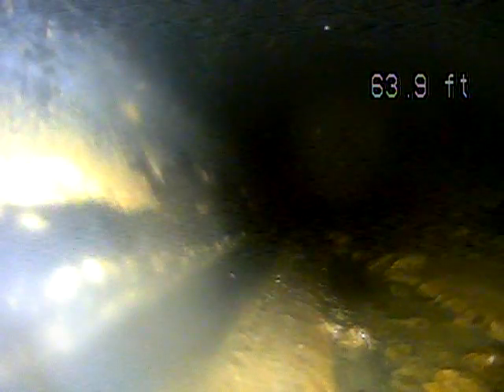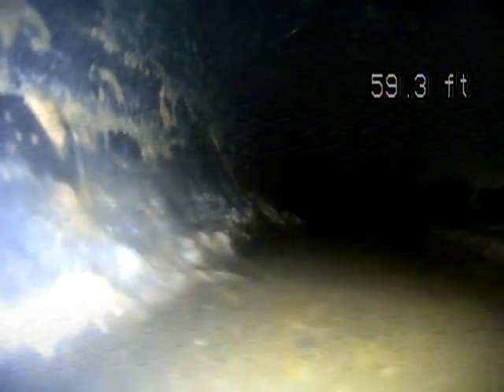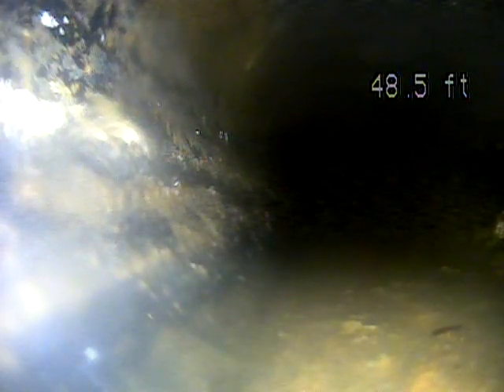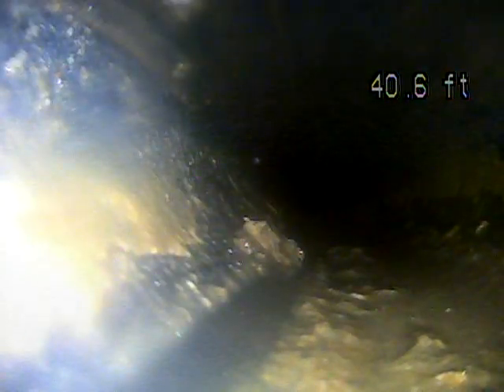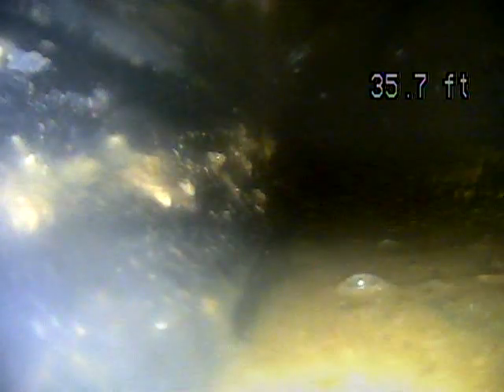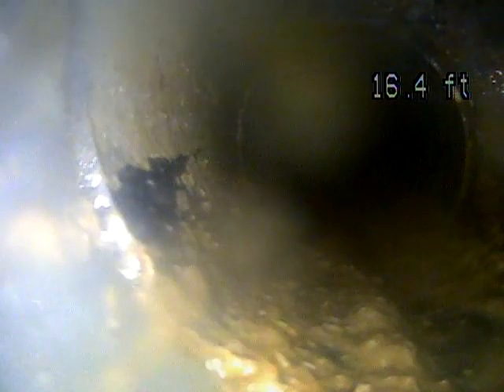107 SR138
107 SR138